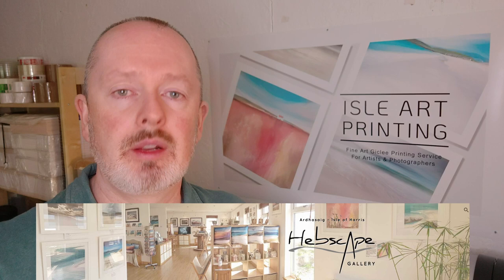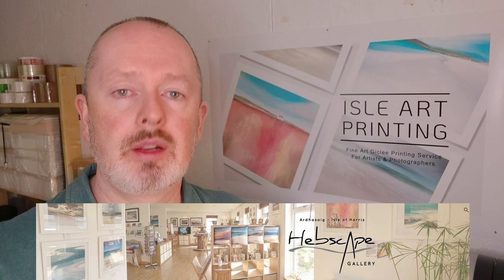What is a giclee print? What are the benefits?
What is a giclee print? How do they differ from domestic inkjet prints? What are the key benefits for professional artists?